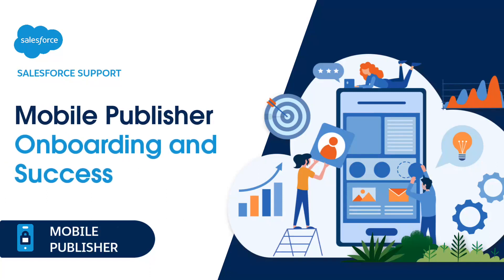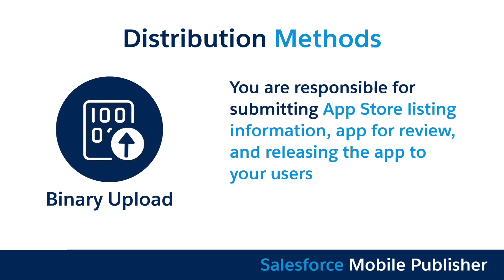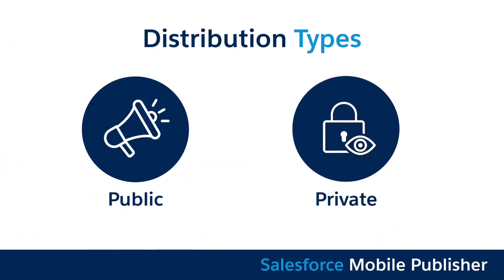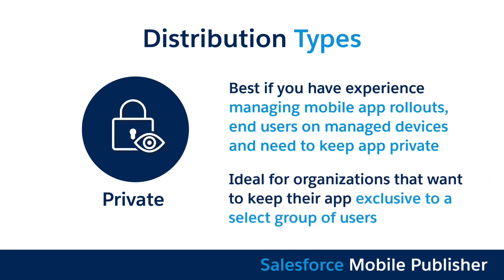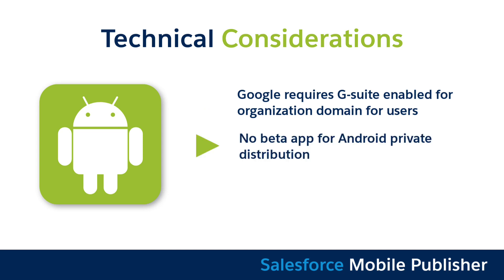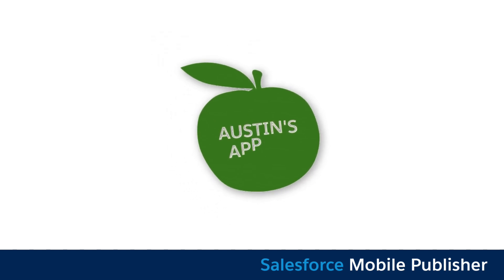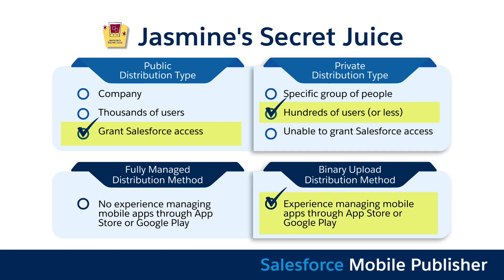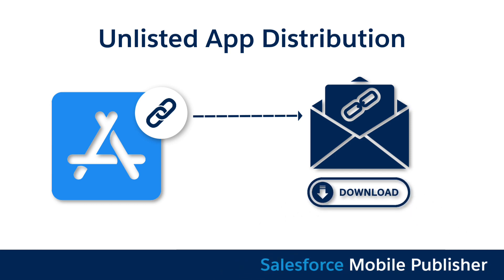Ch. 1 Distribution Readiness & Considerations | Getting Started with Mobile Publisher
Ready to publish your app with Salesforce Mobile Publisher? Join us as we navigate app readiness requirements, explore the differences between fully managed & binary upload methods, and delve into public and private distribution types. Learn which method suits your business best with real-life examples. Get started on your app publishing journey now!

Check out the full series, Getting Started with Mobile Publisher for more Salesforce Support insights!